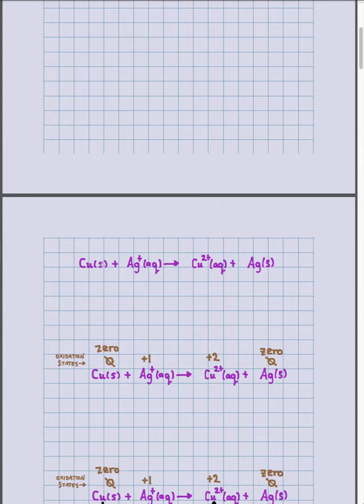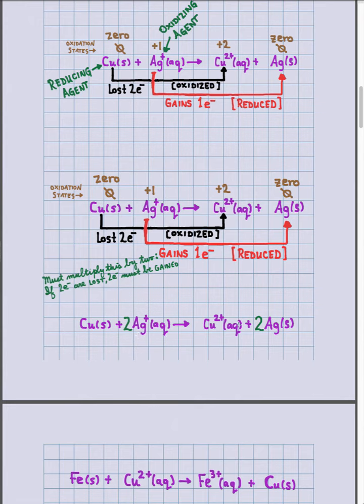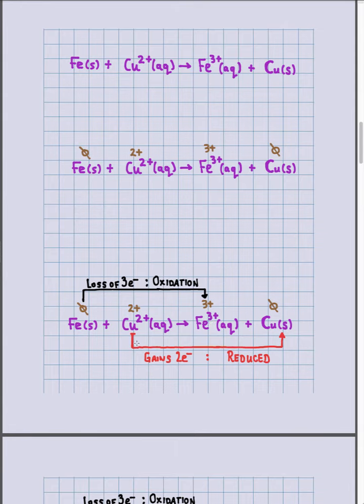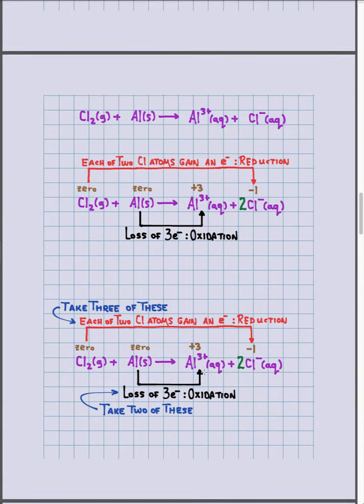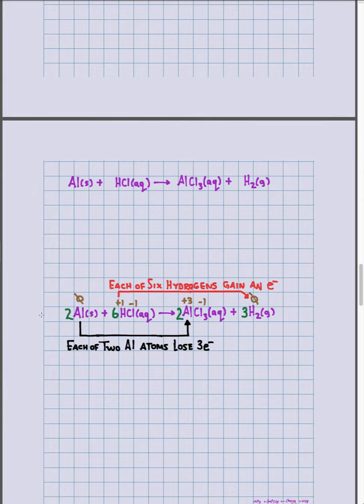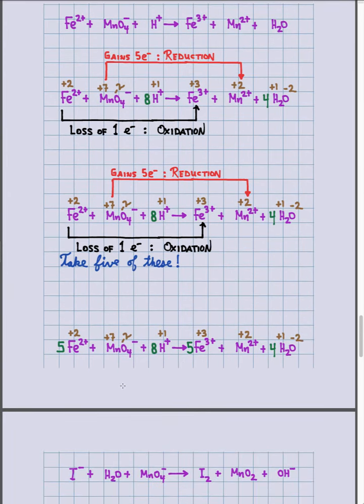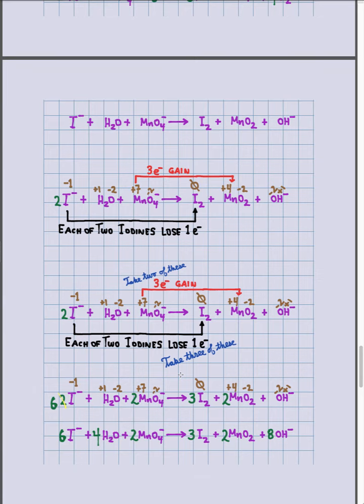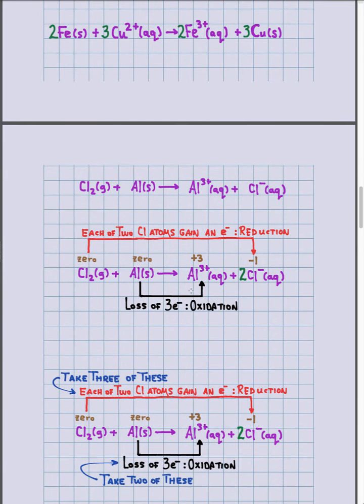Balancing Redox Equations by Inspection